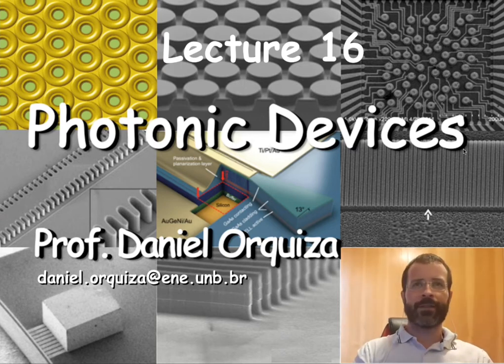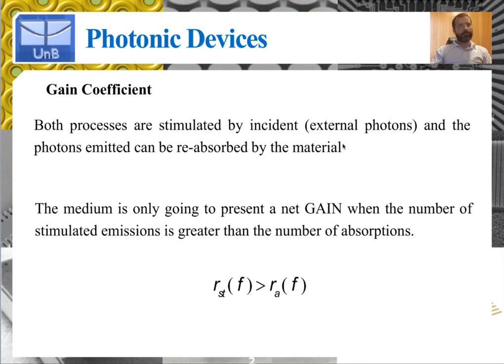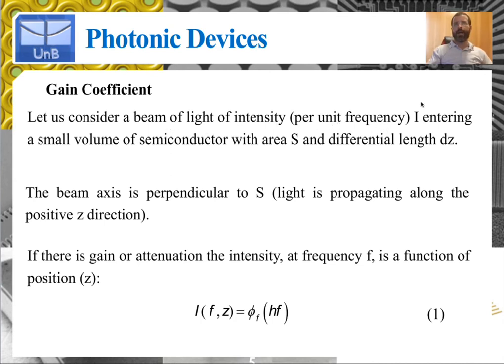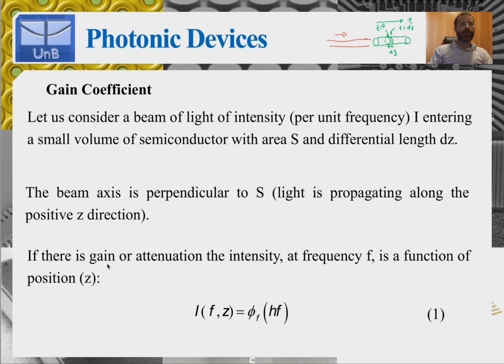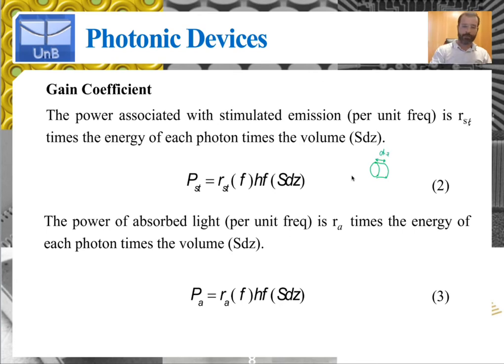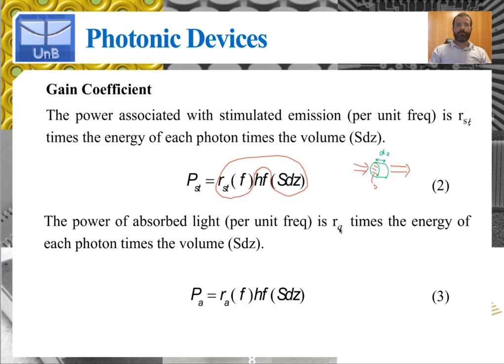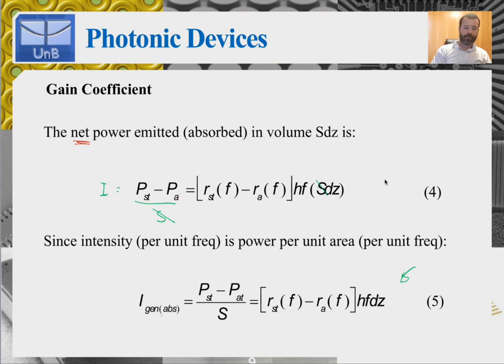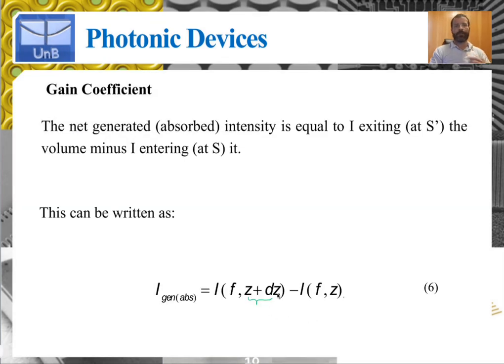Lecture 16 - part 1 - Photonic devices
This is the tenth lecture of a series of lectures on photonics with emphasis on active optoelectronic devices. The topic  covered in this lecture  the gain coefficient for stimulated emission and absorption.